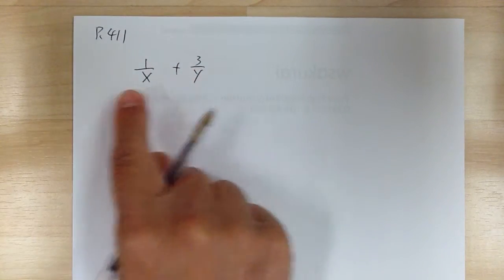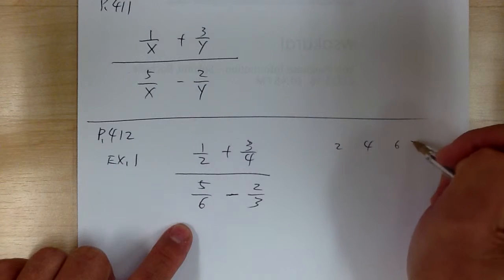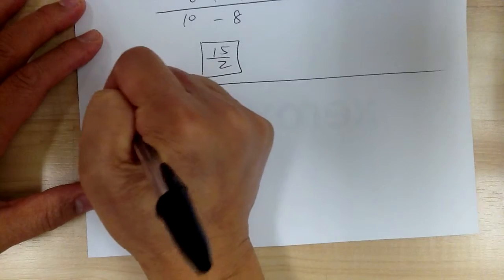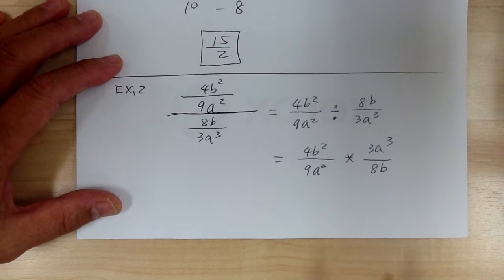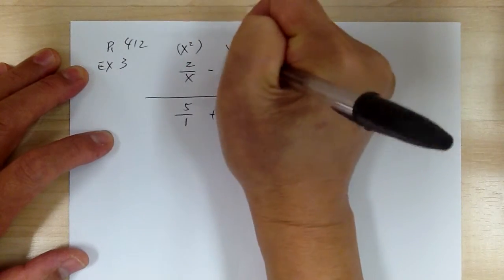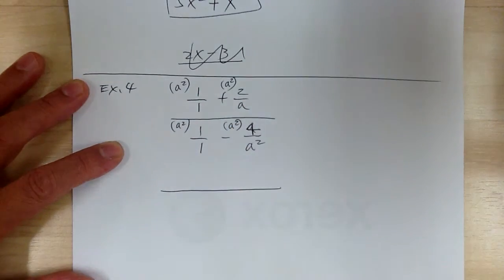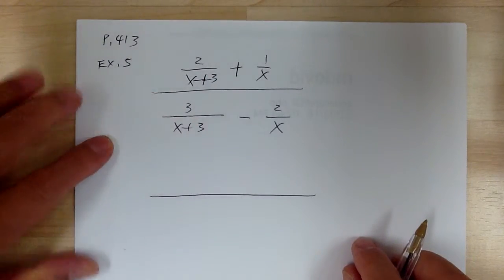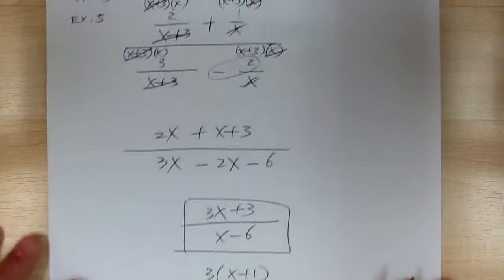Algebra 1 p.411